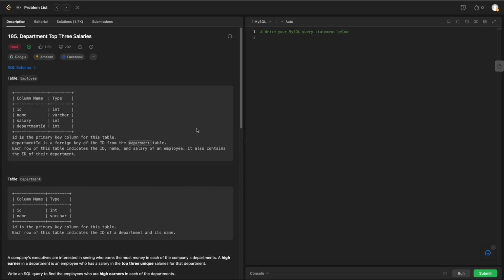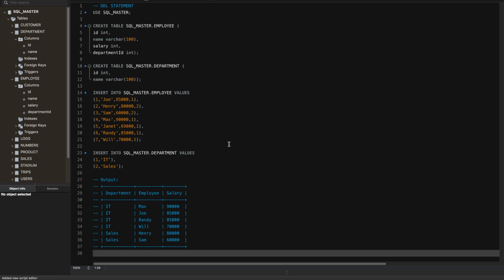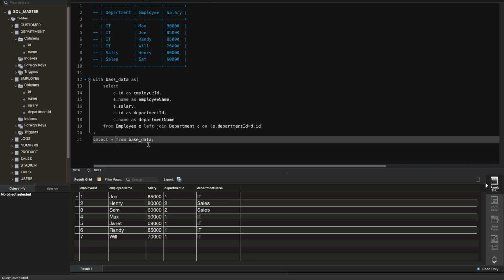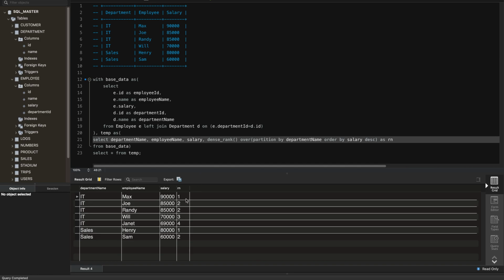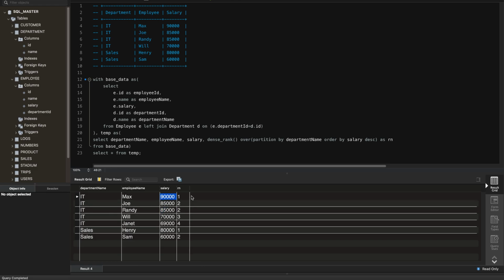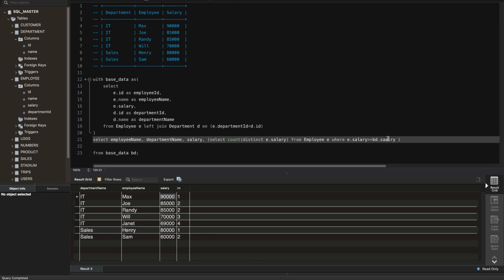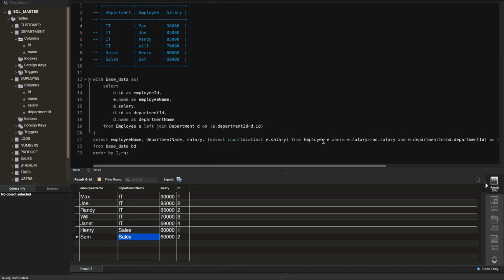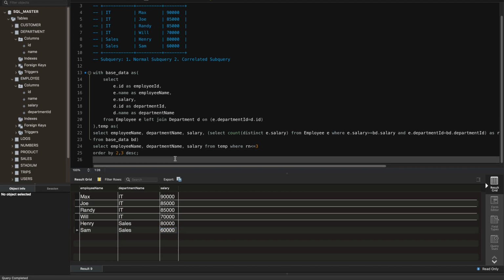Department Top Three Salaries Without Window Function | SQL Interview | Google | Amazon | Facebook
In this video, we will tackle the "Department Top Three Salaries" SQL problem and explore two approaches to solving it:
1. Using window functions and
2. Without using window functions.
We'll dive into the concept of correlated subqueries to find the top three salaries for each department. By comparing the two methods, you'll gain a deeper understanding of the benefits and limitations of window functions. Join us as we uncover the intricacies of SQL and discover efficient ways to solve complex problems. Expand your SQL skills and master the art of querying data effectively.

-- DDL STATEMENT
USE SQL_MASTER;

CREATE TABLE SQL_MASTER.EMPLOYEE (
id int,
name varchar(100),
salary int,
departmentId int);

CREATE TABLE SQL_MASTER.DEPARTMENT (
id int,
name varchar(100));

INSERT INTO SQL_MASTER.EMPLOYEE VALUES
(1,'Joe',85000,1),
(2,'Henry',80000,2),
(3,'Sam',60000,2),
(4,'Max',90000,1),
(5,'Janet',69000,1),
(6,'Randy',85000,1),
(7,'Will',70000,1);

INSERT INTO SQL_MASTER.DEPARTMENT VALUES
(1,'IT'),
(2,'Sales');